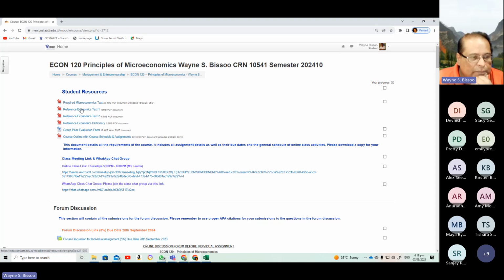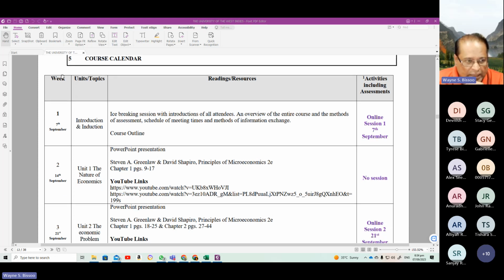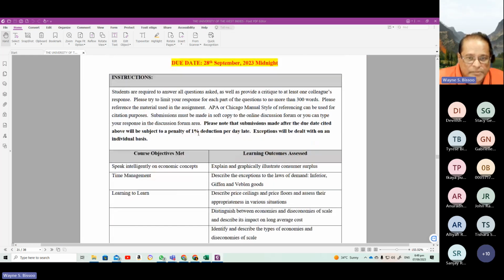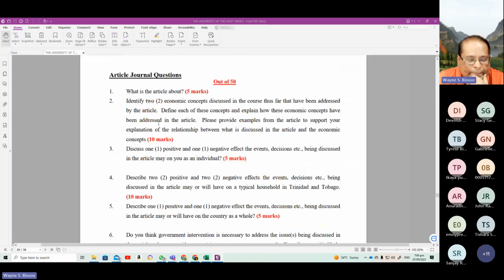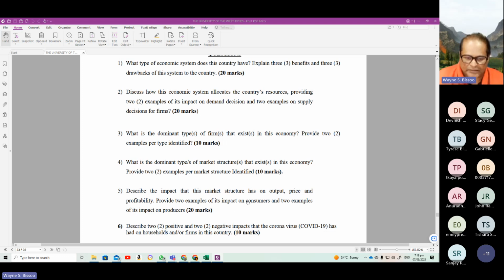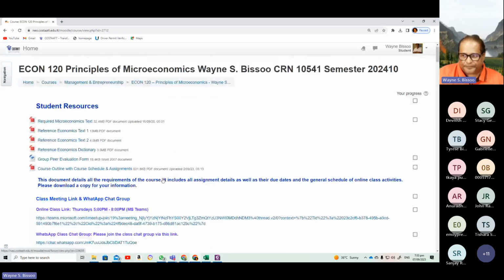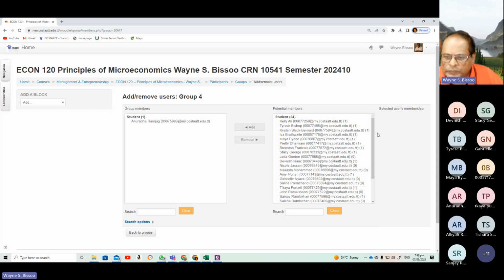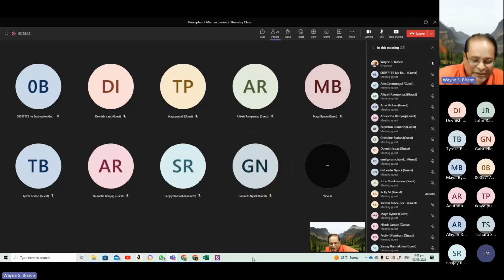Principles of Microeconomics Thursday Class CRN 10541 09/0723 Introductory Class